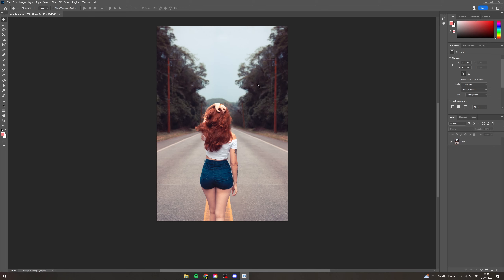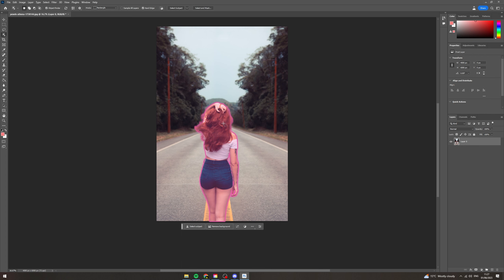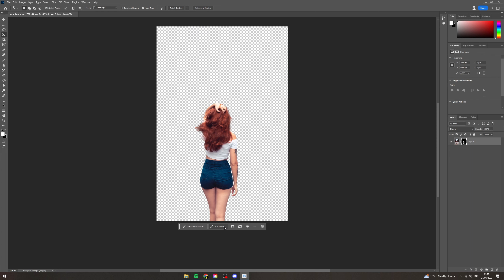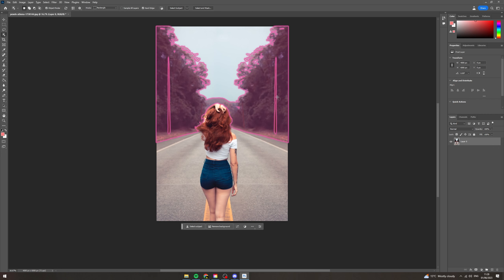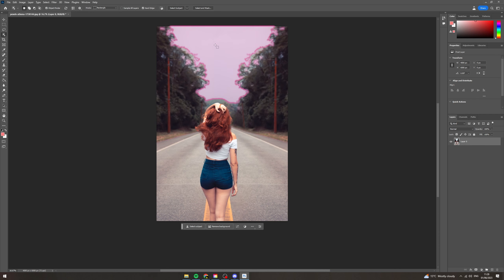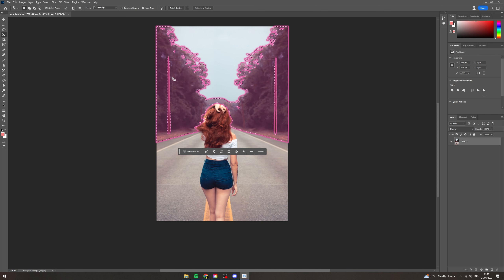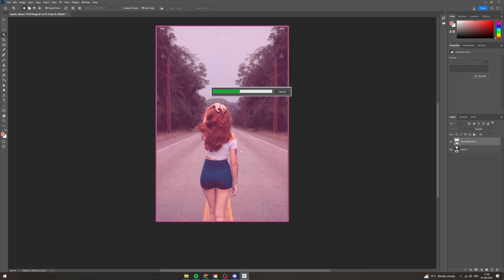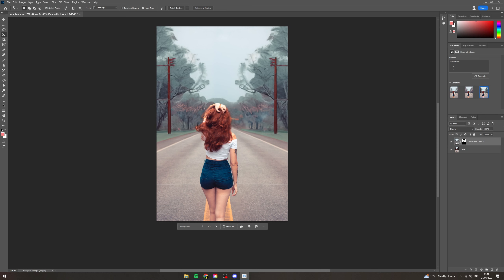How To Remove Background In Photoshop